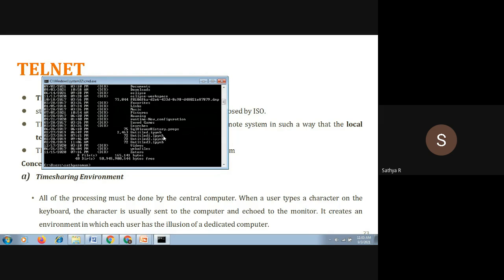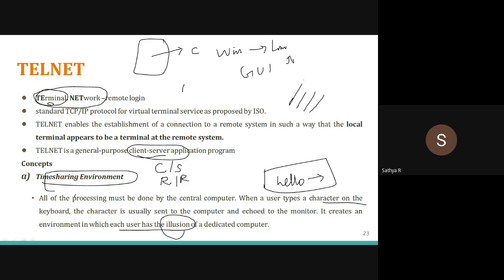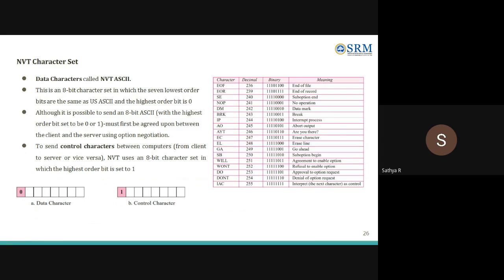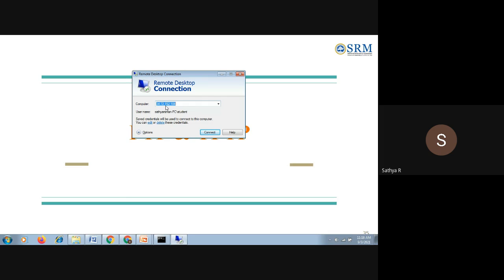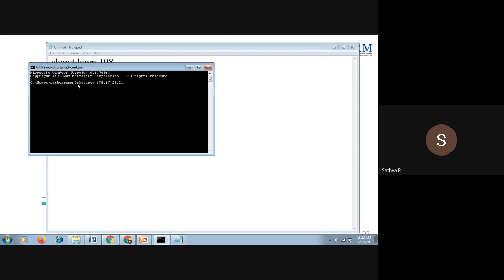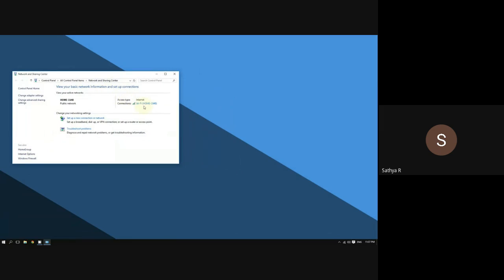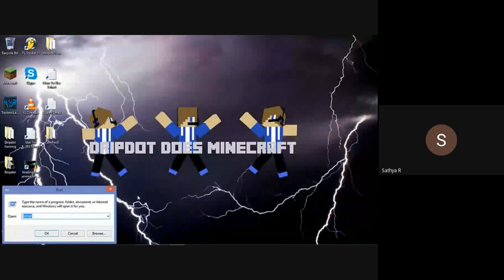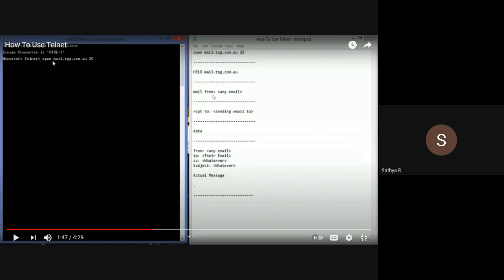Computer Networks TELNET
Describes TELNET and remote desktop